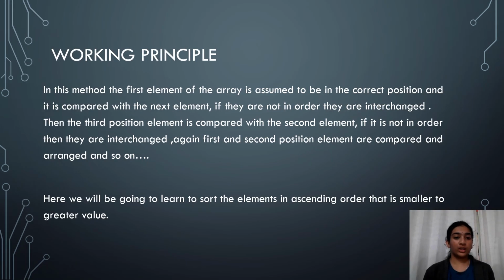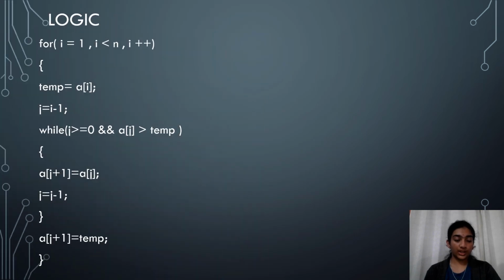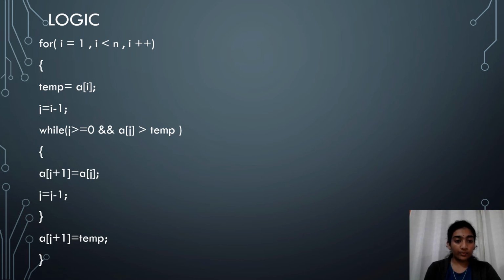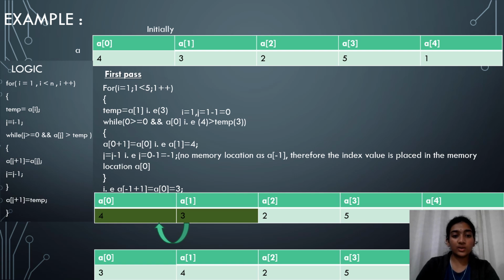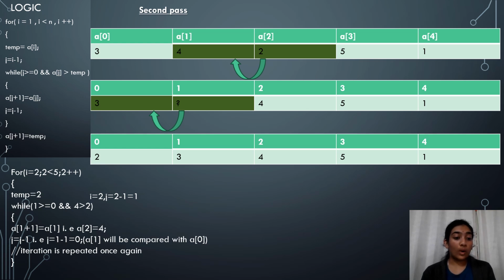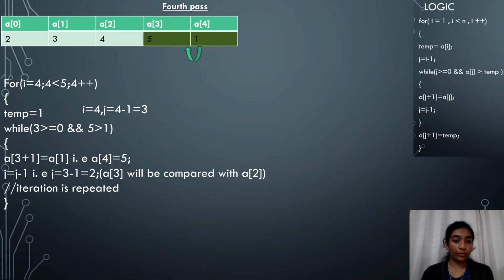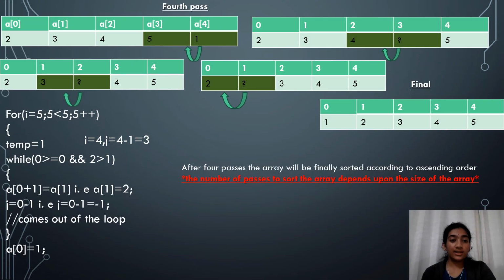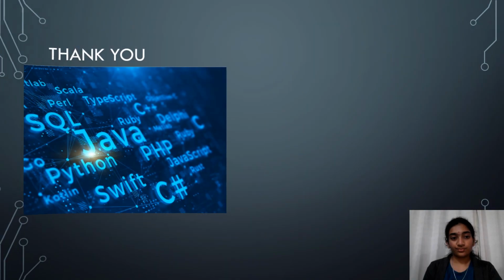INSERTION SORT EXPLANATION WITH C PROGRAMMING EXAMPLE